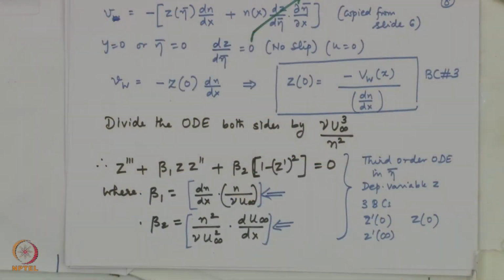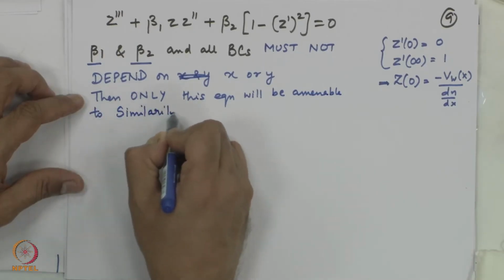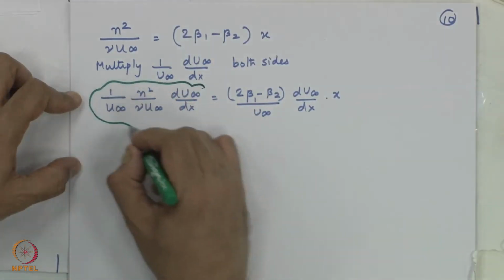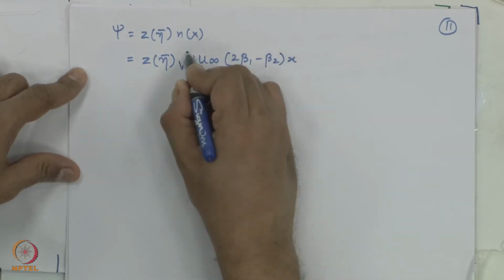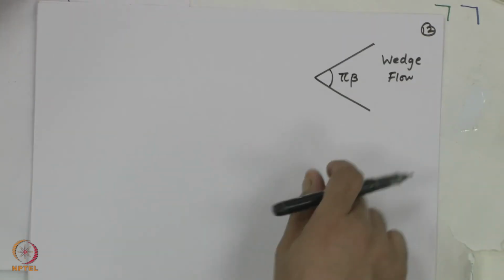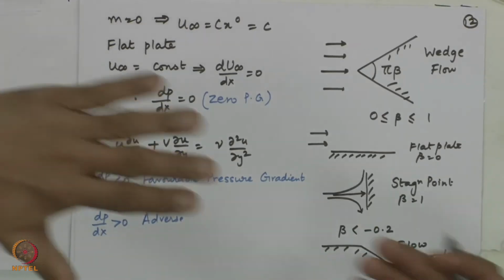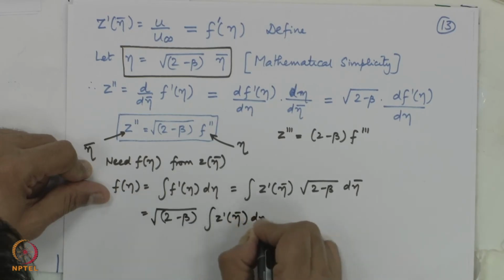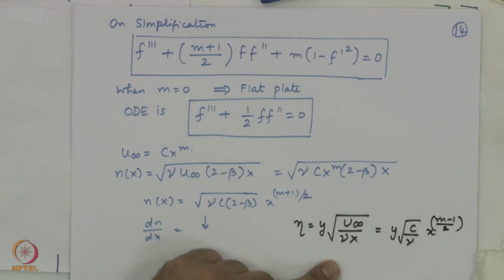Week 4: Lecture 20: Similarity method : Momentum equation - 2